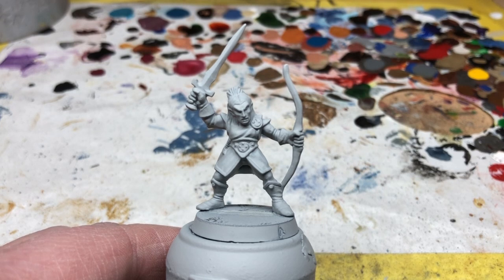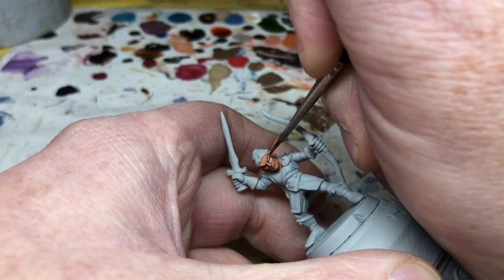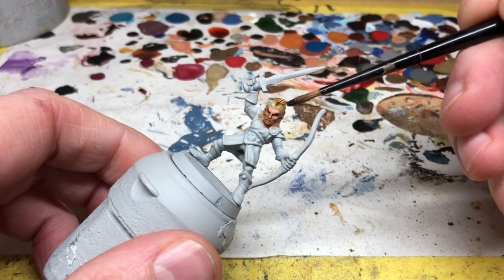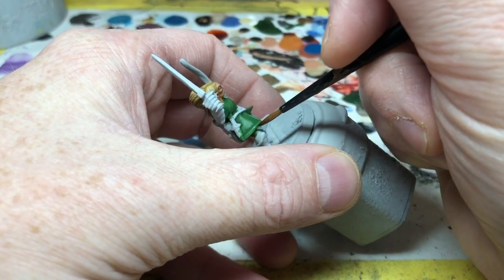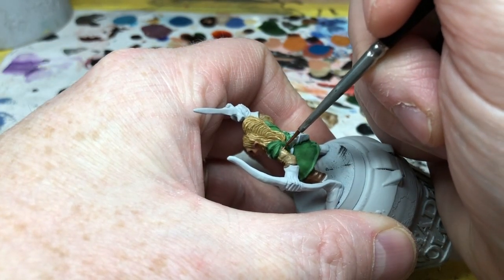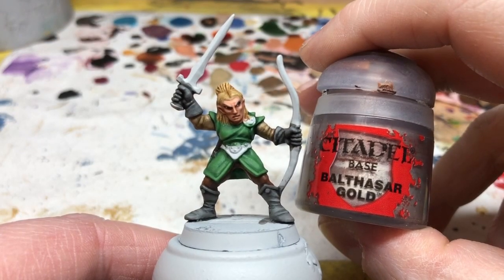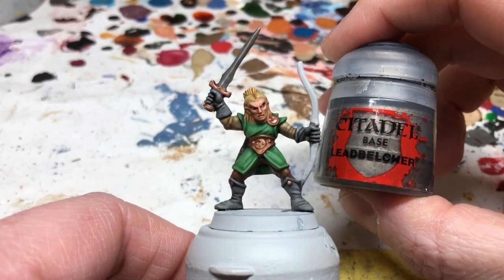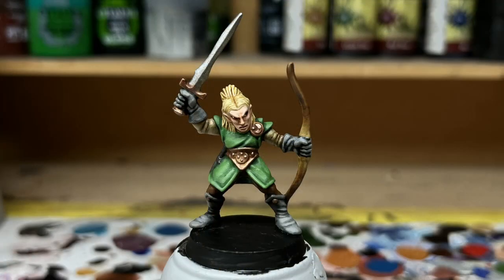How to Paint Torallion Leafstar (the Elf) | Painting Advanced Heroquest | Easy Painting Guide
Always Board Never Boring is back with another simple tabletop painting guide. In this video, he shows an easy way to paint the elf from Advanced Heroquest. You could use elements of this painting guide to tackle any elves you may need to paint.

This video does not go into how to paint the base for this miniature, because it uses the process described in detail here:

Always Board Never Boring produces fresh content on Mondays, Wednesdays, and Fridays. Just click the join button under the video. If you can't see a join button, use this link instead:

If you don't want to join the ABNB Members' Club but would still like to help out you can make a one-time donation using the Super Thanks button under each video (it looks like a heart) or by making a donation to the channel using the following link or the clickable PayPal icon in the banner on the channel homepage: